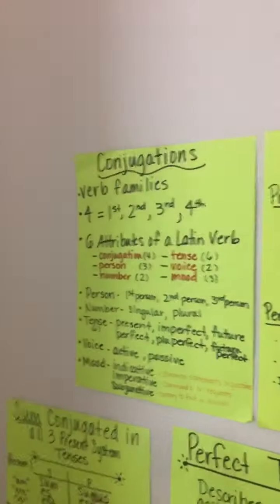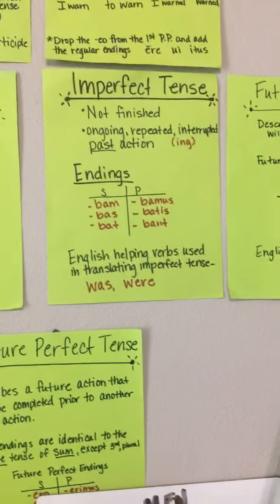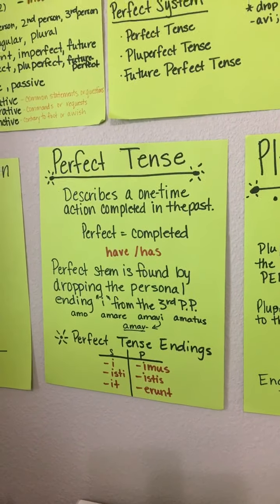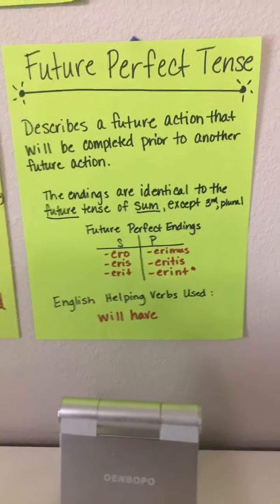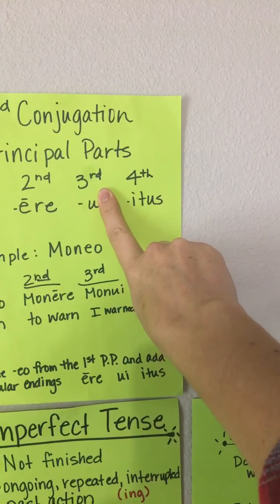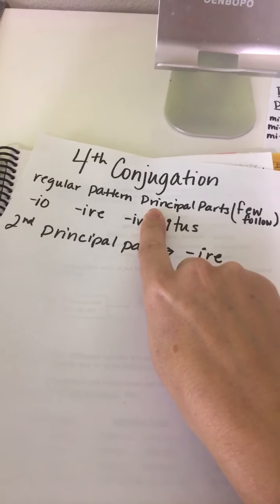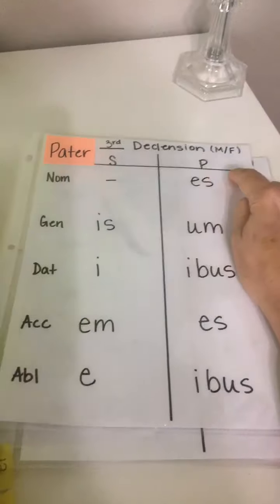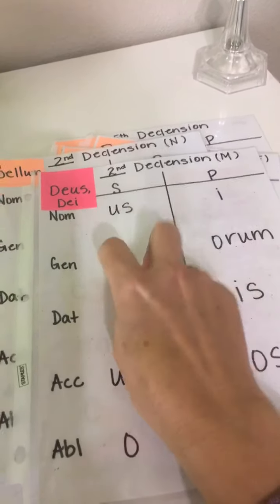Week 13 Latin #1